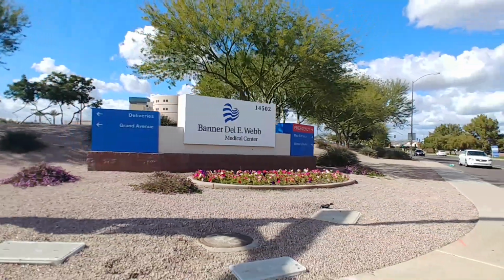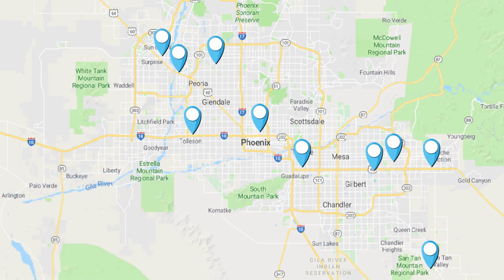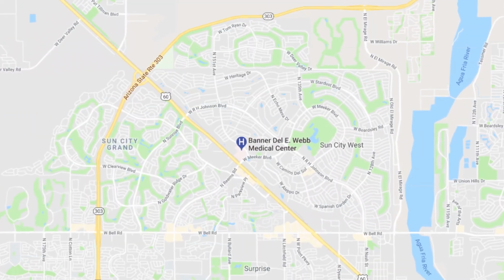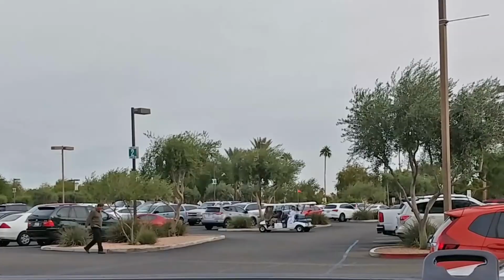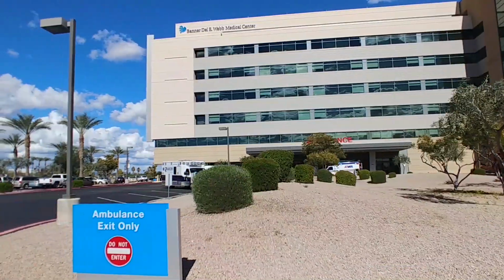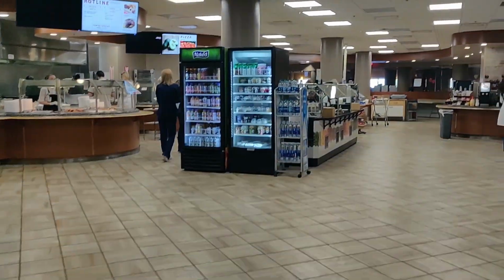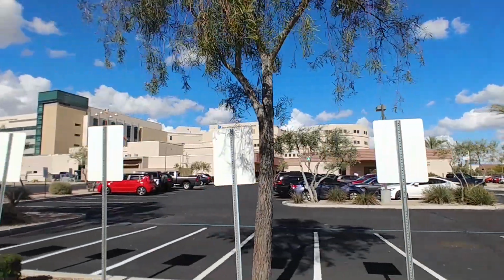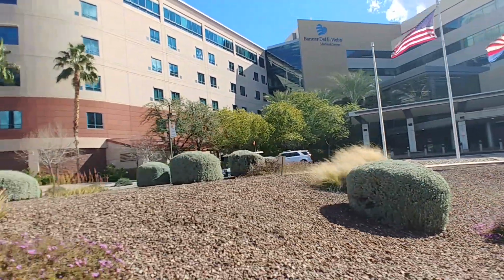BANNER DEL WEBB TRAVEL NURSE REVIEW // Should you take a contract there? [Phoenix, AZ]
As we wrap up our Southwest contract, John gives his review on Banner Del E. Webb Medical Center in Sun City, Arizona. Here are the good, the mehs, and the ughs of taking a travel nurse assignment here.

New to our Channel? We are so glad you are here!

Each week we put out a new Episode following our journey on the weekend. We shoot for Fridays but sometimes the nature of our life requires us to upload Saturday or Sunday. We also do a Tuesday video called Real Talk Tuesday where we spill the beans on many aspects of our everyday life.